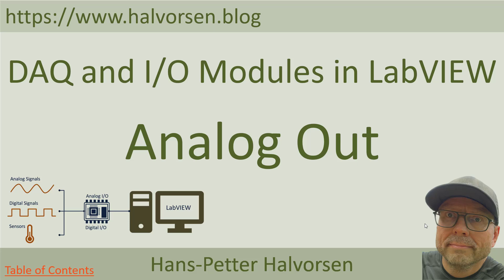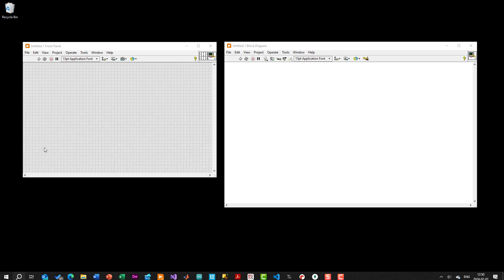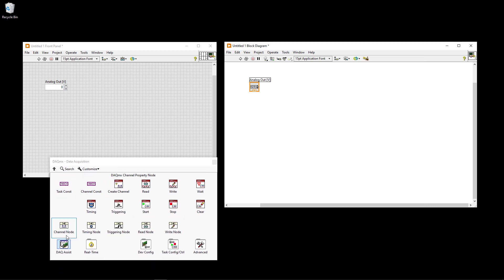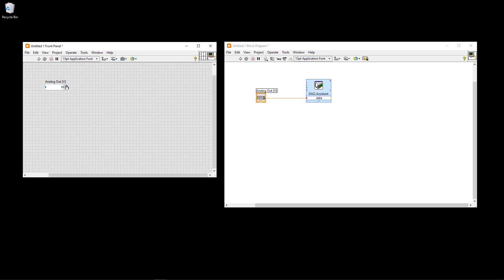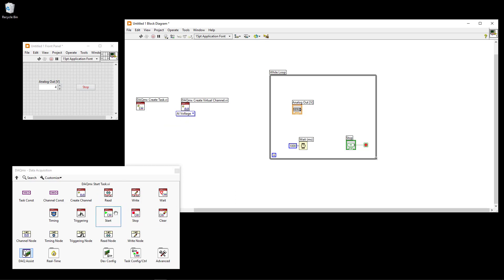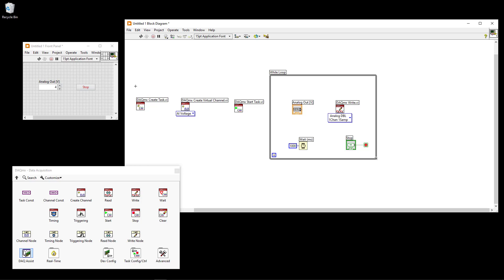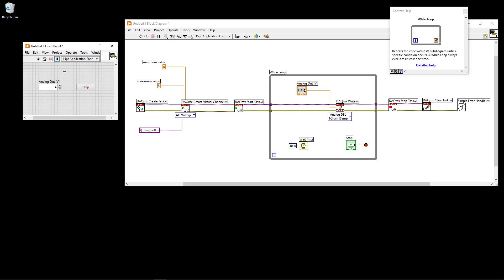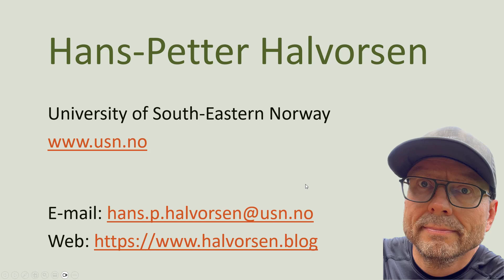DAQ and I/O Modules in LabVIEW - Analog Output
In this video series we will go through how you can communicate and use a DAQ device or I/O module in LabVIEW. Practical step by step examples will be shown in the videos. Different alternatives will be shown.

Contents:
00:00 Introduction
01:32 LabVIEW Example using DAQ Assistant
07:13 Using Low-level DAQmx VIs